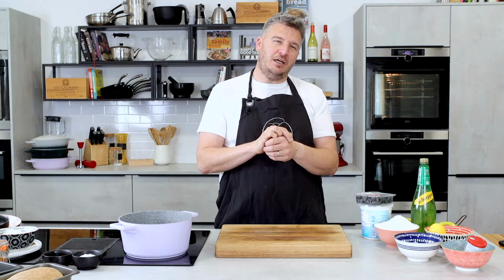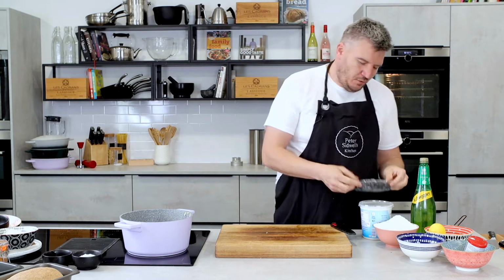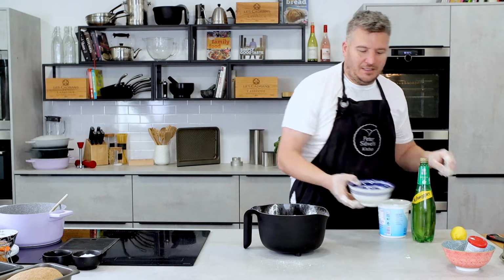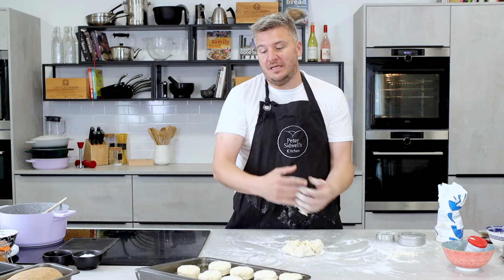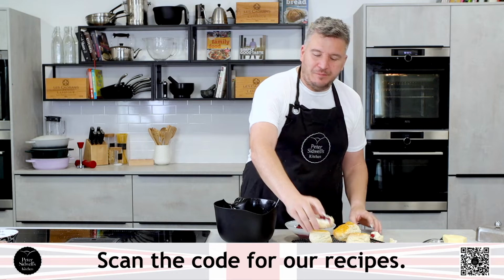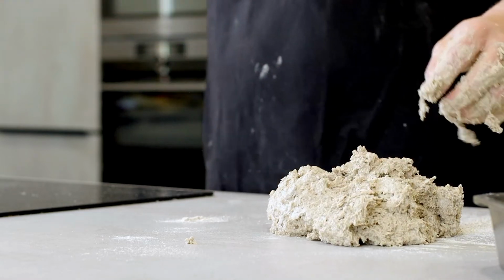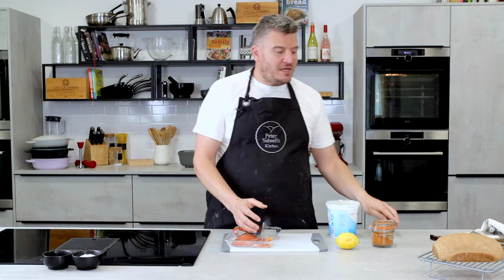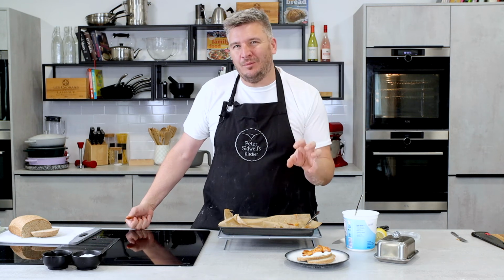How to Cook the Best Jubilee Special Food With Peter Sidwell's Kitchen. Ep 68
Time to bake some epic ginger beer scones with a blueberry and apple jam, followed by spiced salmon with yogurt and rye bread. for more information.

Ginger beer scones with lemon and blueberry jam

Ingredients
500g Self raising flour
125g Butter
85g Sugar
1 tbsp Greek yogurt
1 lemon
150ml Ginger beer

For the jam
150g Blueberries
2 Cooking apples
100g Sugar

Here’s how

Place the flour and sugar into a mixing bowl and blend together.
Zest the lemon straight in with the flour and make a well in the centre.
Add the yogurt and pour in the ginger beer.
Using a metal spoon stir together to form a soft ball of dough.
Transfer the scone mixture onto a lightly floured work surface and press out to approximately 3-4cm thick.
Using a round pastry cutter dipped in flour, cut out the scones and transfer to a non stick baking tray.
Bake in a pre heated oven 190c for 12 - 15 minutes.
Meanwhile to make the topping, peel the apples, cut into quarters and remove the core.
Chop the apples into 1cm chunks and place in a pan with the blueberries, sugar and juice of the lemon you zested for the scones.
Bring the pan up to the boil, then turn down and simmer until the apples breakdown and the liquid reduces by half.
When the scones are baked remove from the oven and serve with whipped double cream and the blueberry and apple jam

Rye Bread with Kedgeree Style Salmon Open Sandwich

Ingredients
200g rye flour, plus extra for dusting
200g strong white or wholemeal flour
7g sachet fast-action dried yeast
½ tsp fine salt
1 tbsp honey
1 tsp caraway seed (optional)
250ml water

For the salmon

600g Tail end of salmon fillet
3 tbsp curry powder mix see below
250g Thick Greek yogurt

To make the dry spice mix:

2 tsp ground coriander
2 tsp ground cumin
2 tsp garamasala
2 tsp ground ginger
2 tsp paprika
2 tsp numeric
1 tsp ground cardamom
1 tsp salt
1 1/2 tsp ground pepper
1 tsp chilli powder
2 tsp garlic powder
2 tsp onion powder

This spice mix with make more than you need so you can store it in the cupboard in an air tight container for next time.

Here’s how

Blend the two flours for the bread in a mixing bowl with the yeast and salt.
Make a well in the middle and pour in the honey, caraway and water.
Using your hand mix together until it forms a soft ball of dough.
Transfer the dough to a clean work top and knead for 5-10 minutes.
Return the bread mix to the bowl, cover and leave to prove for 1 hour or until it doubles in size.
Once proved scoop the dough out, shape into a loaf shape and place in a two pound loaf tin.
Leave the bread to prove once again to double in size, then bake in a pre heated oven 180c for 30-40 minutes.
When the bread is baked remove from the oven and leave to cool before slicing.

To make the spice mix, blend all the spices together and transfer into an air tight jar to store.
Place the salmon on a piece of baking parchment on a baking tray.
Scatter some of the spices over the salmon and bake in the oven 170c for 10-12 minutes or until cooked.
Once the salmon is cooked, remove from the oven and rest for 2-3 minutes.
Slice the rye bread and butter, top with a good dollop of yogurt and break up the spiced salmon over the top.
Finish with a squeeze of lemon for that perfect bite of salmon.